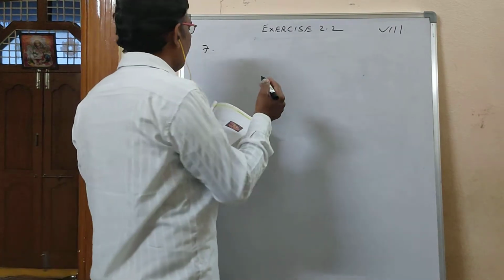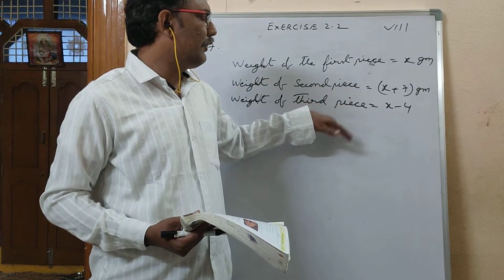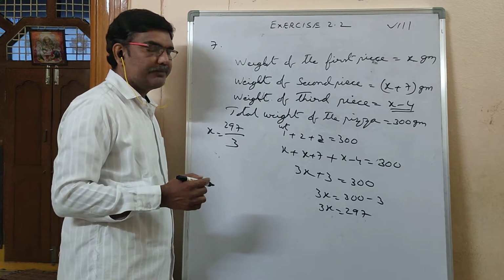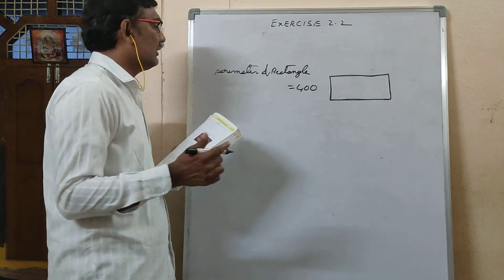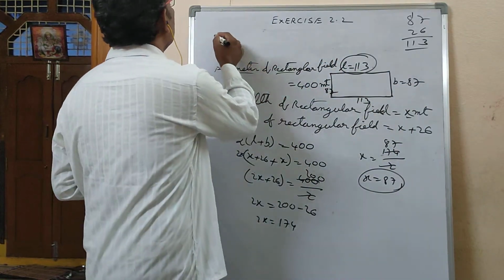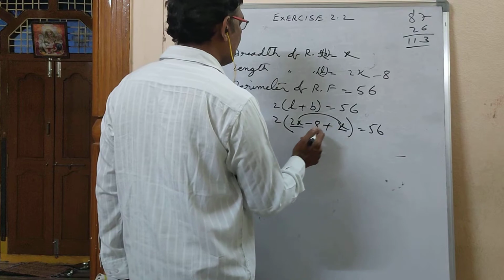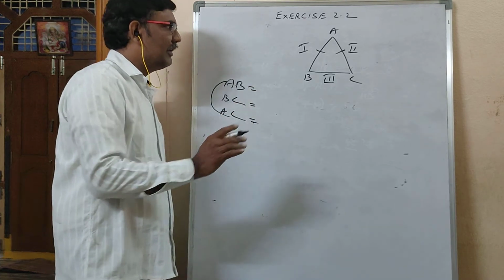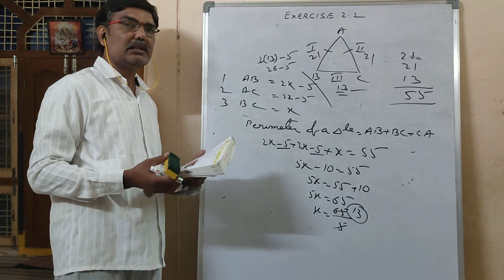Verbal sums in exercise 2.2 for 8 th class